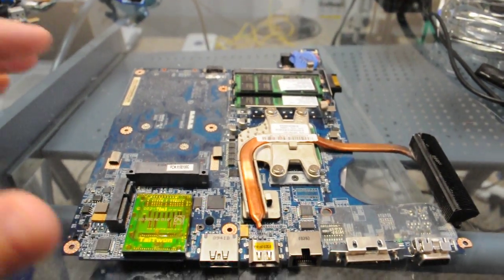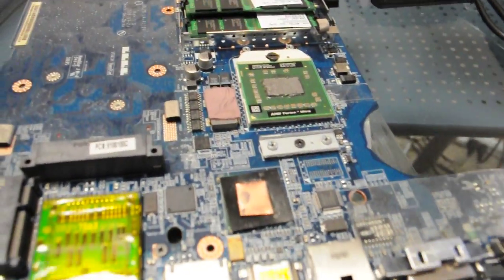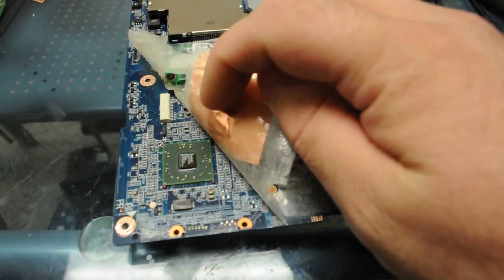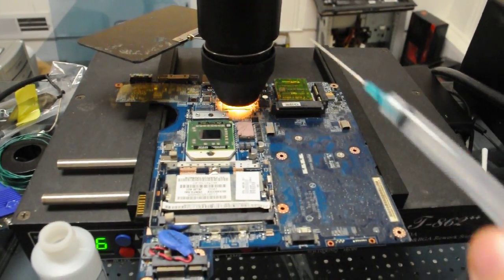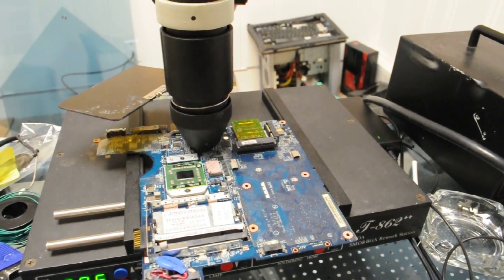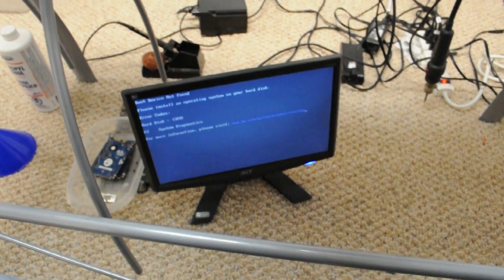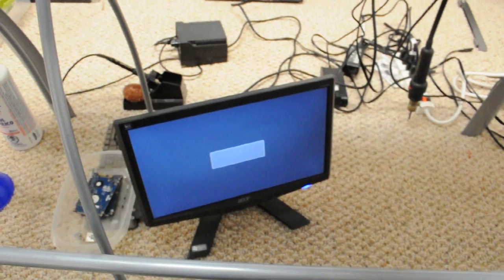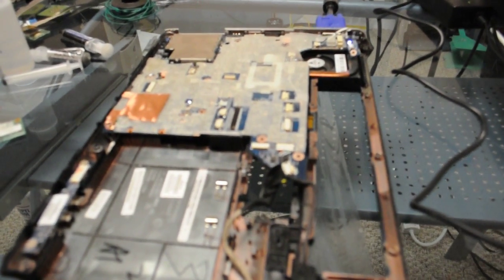Doubleclickittofixit BGA reflow of a HP DV4 to fix a no video issue with previous copper shim repair